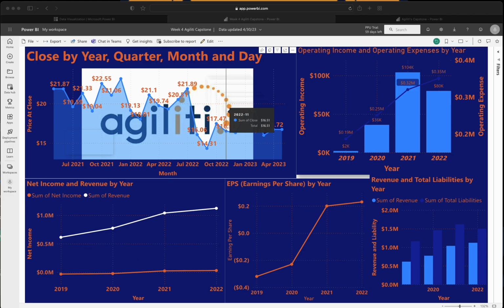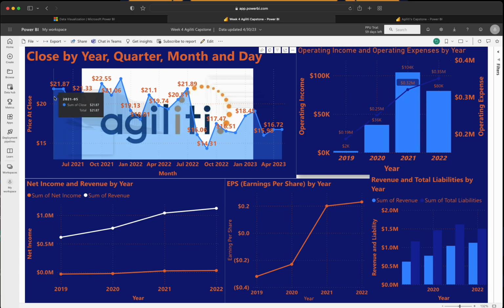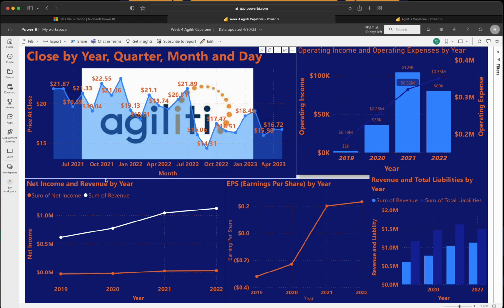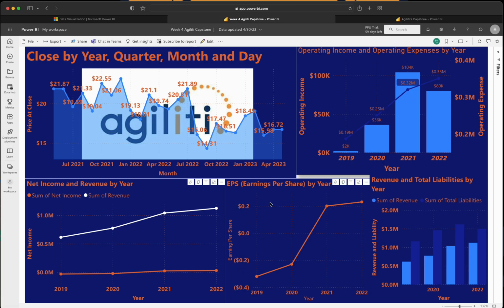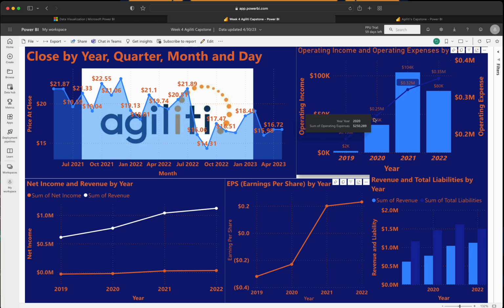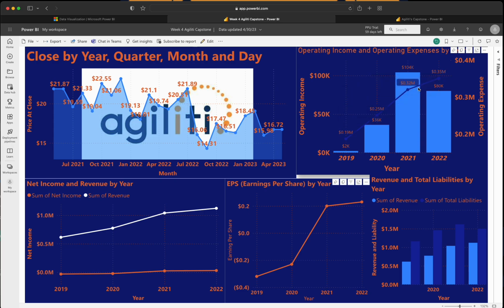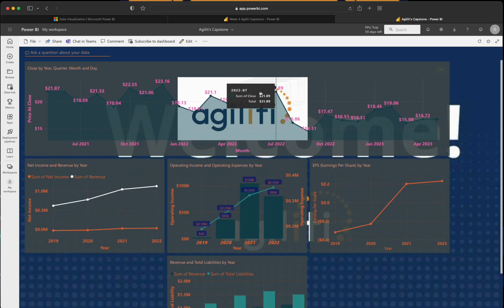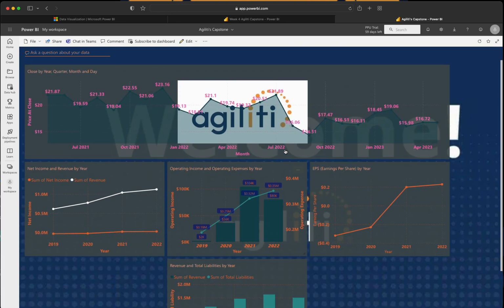Agiliti Capstone week 4